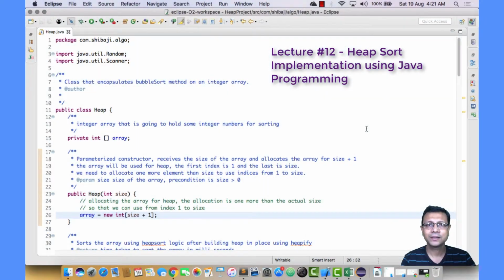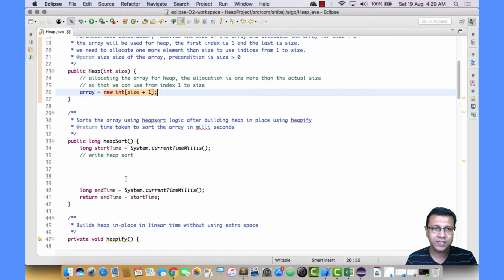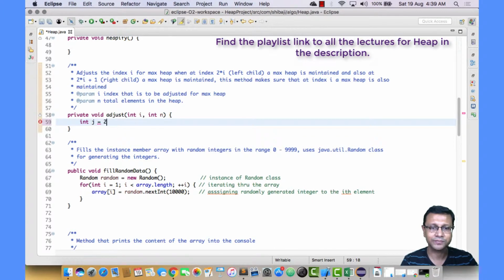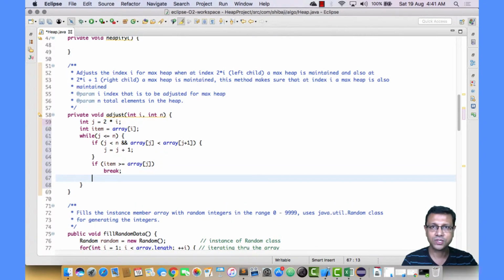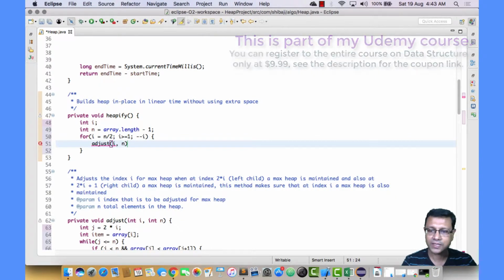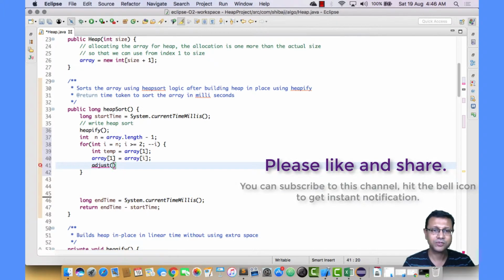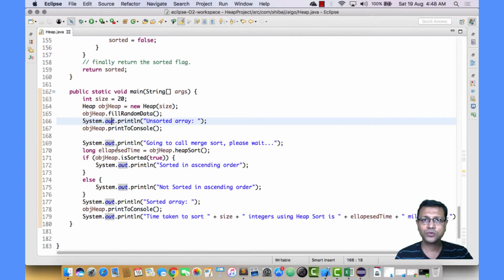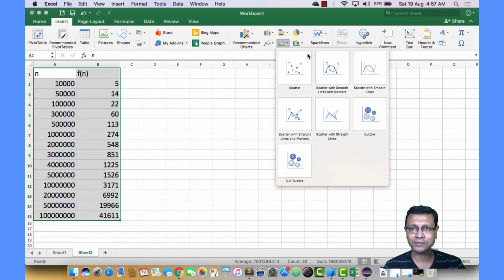Heap Sort - Part 12 Heap Sort implementation using Java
In this video I will develop Java program to implement heap sort step-by-step.
This is the last Video in the series.